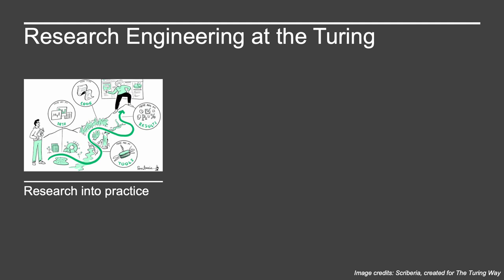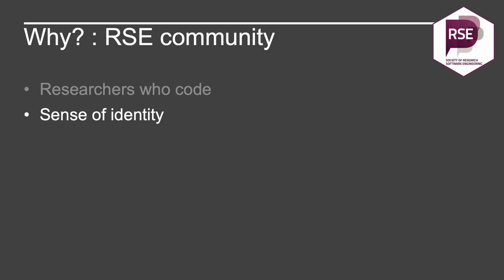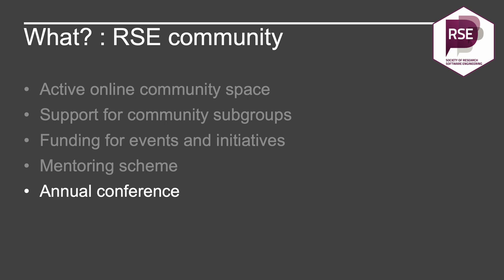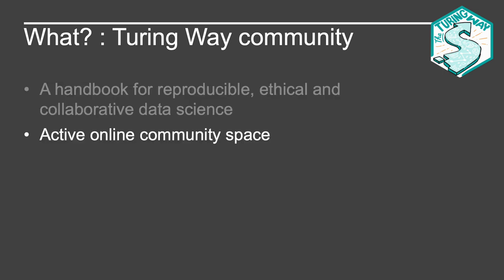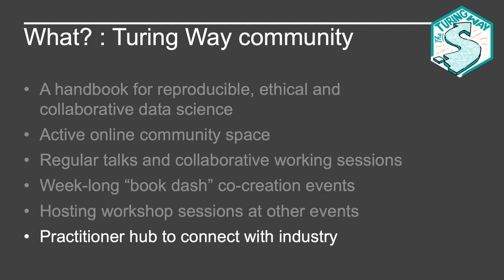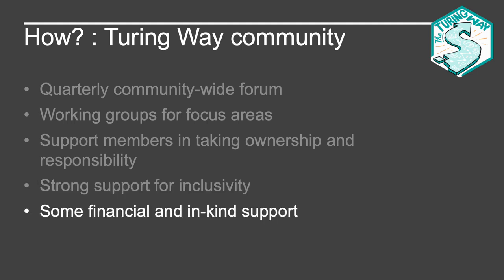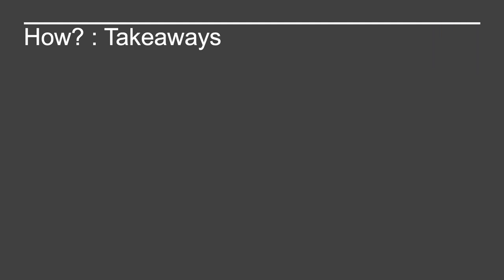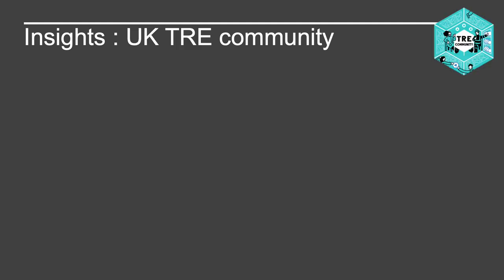Building effective research communities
Communities are essential to research, which is becoming ever more interdisciplinary, requiring teams with a wide range of skills and specialisms to collaborate together to achieve impact. Many of the challenges we face in achieving this impact are also shared with others well beyond our own teams, and often beyond our disciplines. Establishing effective communities in which to share experiences and work together to address these common challenges allows us to move faster in our own research, establish common good practices, and work more effectively than we could alone. Effective research communities allow us to share the work of developing and maintaining the critical supporting infrastructure needed to support our research, contributing to a community commons to build a shared foundation we can all leverage and build upon, whether we are building common tools, systems or practices.

Martin will share some thoughts on how to build and grow effective research communities, drawing on his own and the Turing's experience of establishing, supporting and being part of a range of research communities over the past 8 years. Martin's talk will be followed by an audience-led session that will continue this discussion with a panel of experts with experience of building and growing a diverse range of communities.

Originally presented at the ONS Research Capability 2024 conference on 07 November 2024.